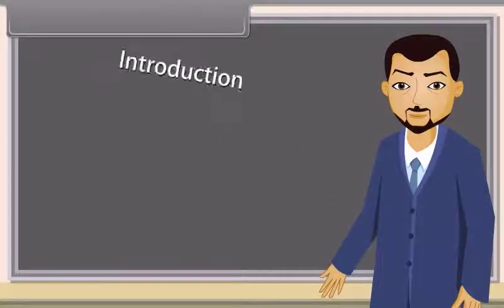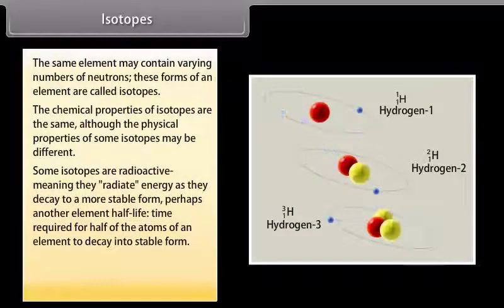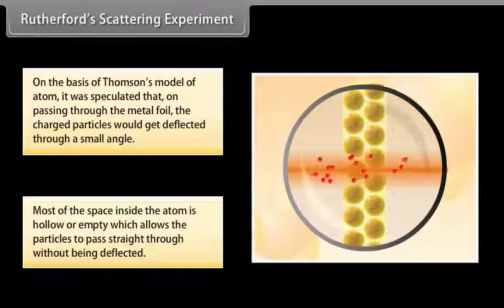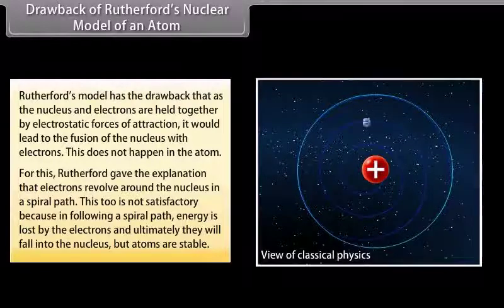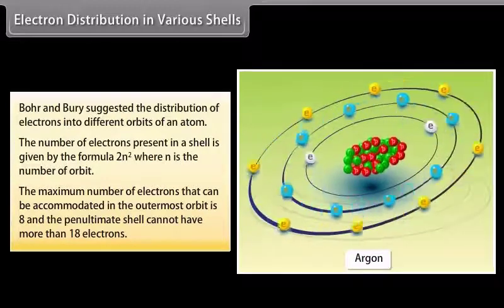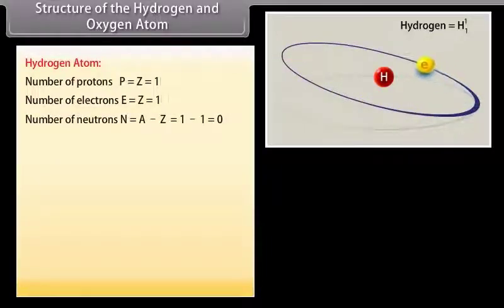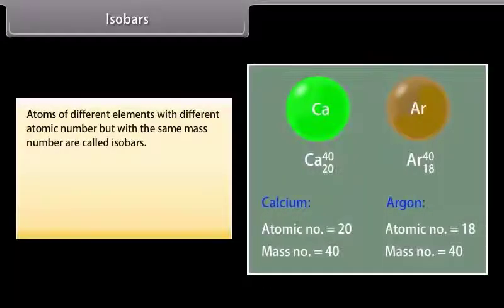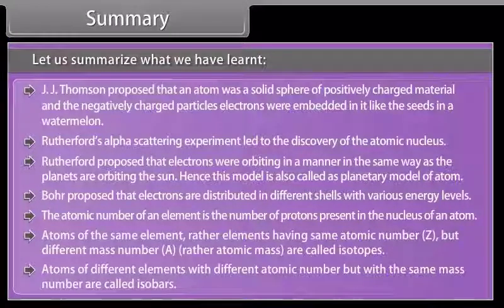Structure of the Atom